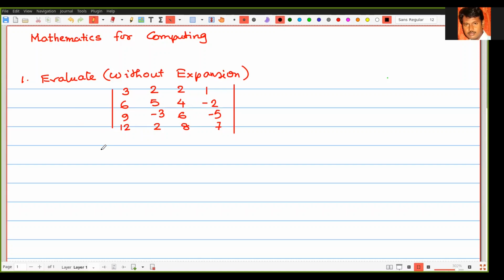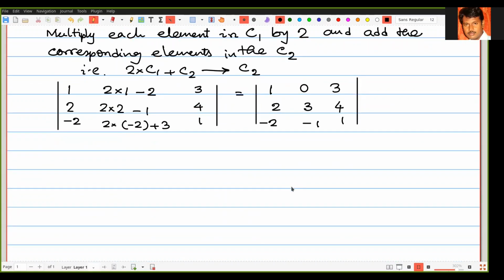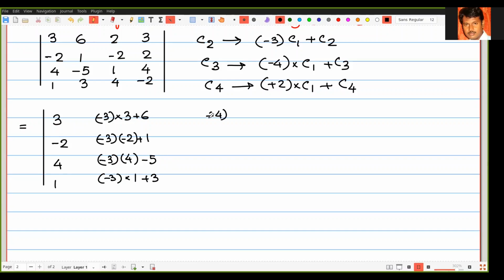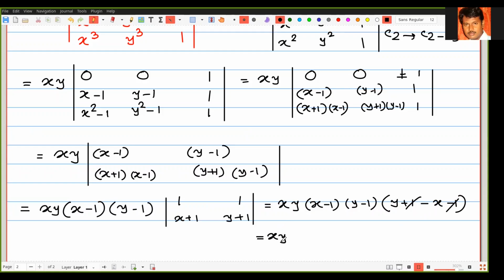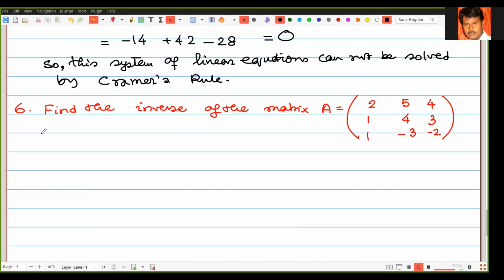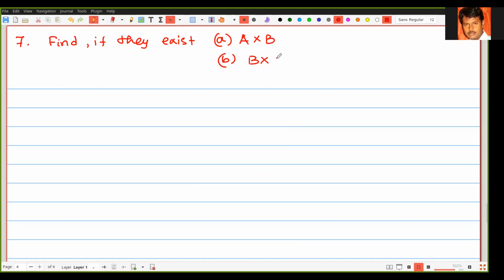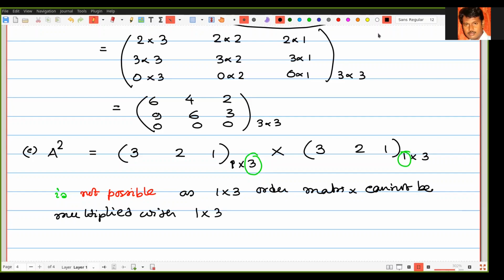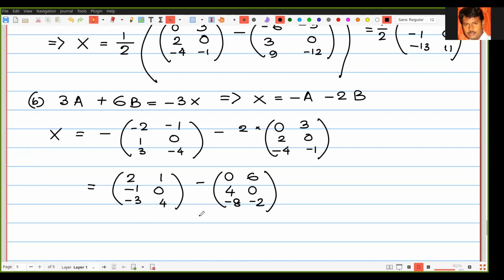12 | 8 Determinant and Matrix Problems | Step by Step Solutions | Mathematics for Computing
In this video 8 determinant and Matrix problems have been solved step by step.
The problems are based on the evaluation of determinant without expansion method.
System of linear equations also have been solved using cramer's rule.
Using properties of determinants transformation of equal determinant also have been described step by step( No expansion )

12 | 8 Determinant and Matrix Problems | Step by Step Solutions | Mathematics for Computing